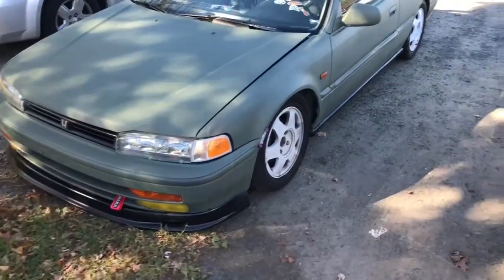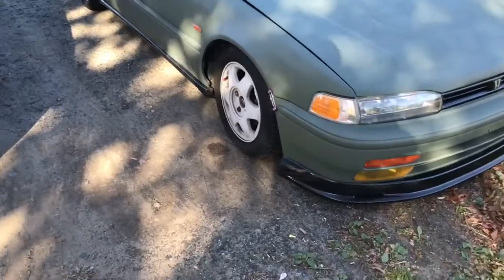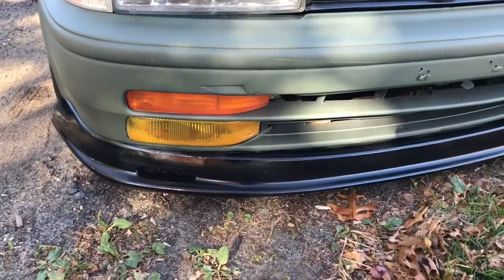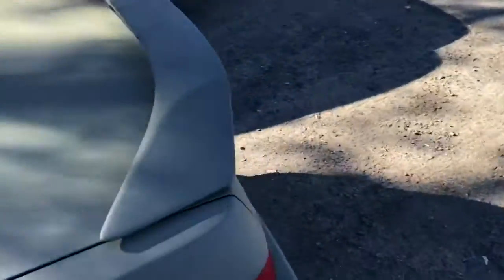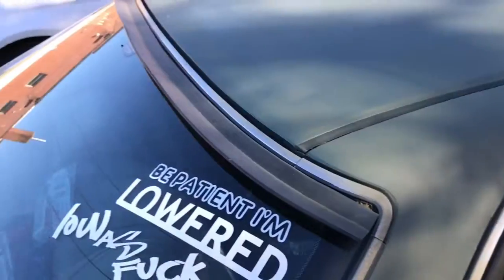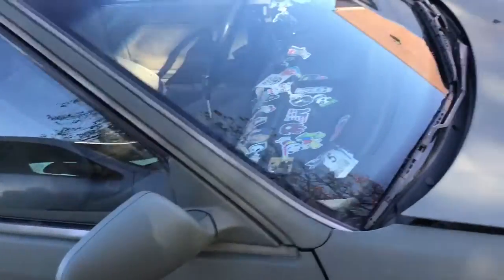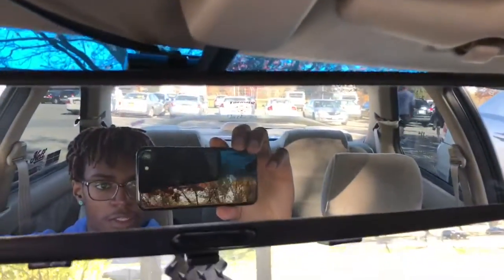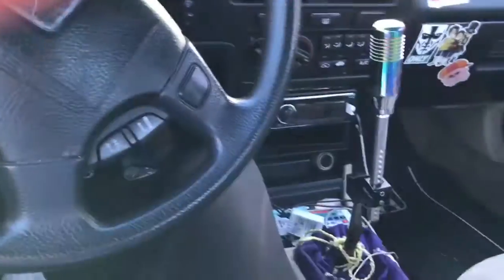Cb7 build update 2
Here we have my 93 Honda Accord ex